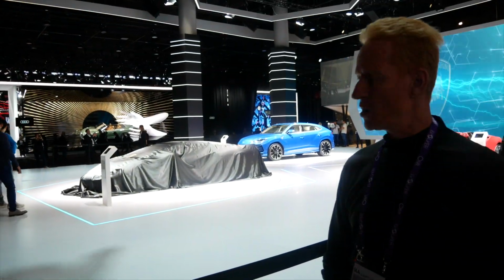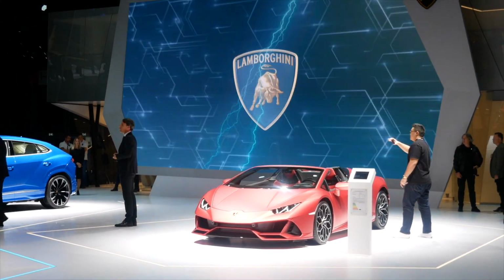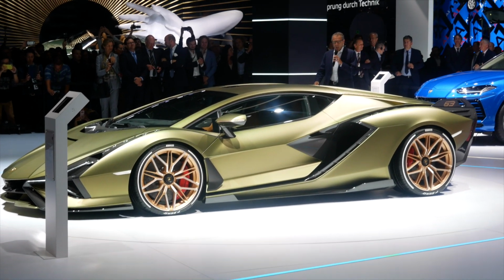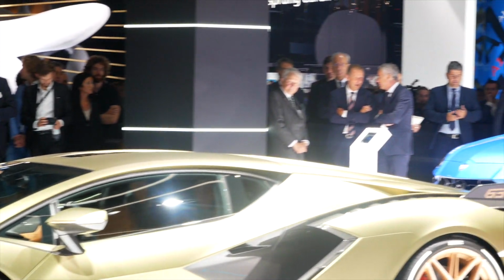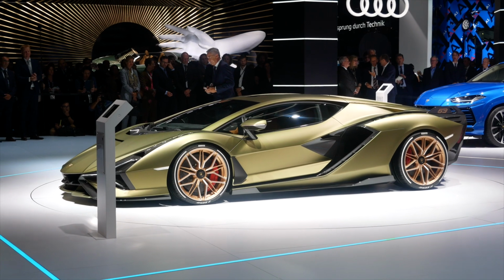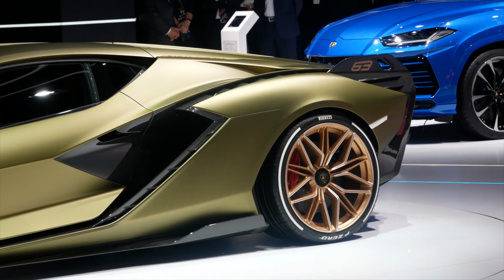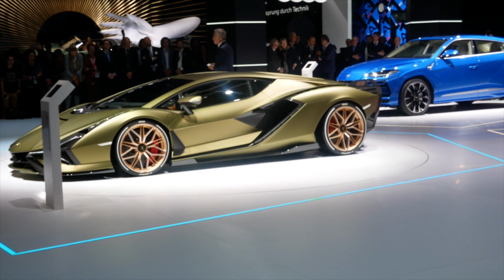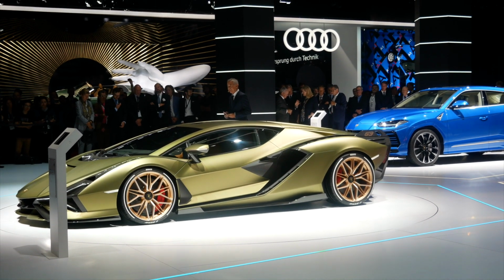Lamborghini Sian - The Frankfurt Launch in Full.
Lamborghini launched the Sian, pronounced 'Cian' this Tuesday at the Frankfurt Motor show, its first hybrid model and this will lay the foundations for all V12 models to come. The Sian means 'Bolt of Lightening' and is loosely based on the Aventador underpinnings.  A limited run of 63  cars aimed at Lamborghini's top customers will cost around 2.5 million Euros thereby putting this car at the very top of Lamborghini's range making it the fastest, most powerful Lamborghini ever made and the first to embrace hybrid technology.

Not exactly eco-friendly though and does not have the capability to run on hybrid alone.
This is a car embracing technology to enhance performance because it is unashamedly a high performance 'Supercar' that focusses on low weight combined with aero.

 The hybrid system only subtly assists the car’s naturally aspirated 6.5-litre V12 engine. The system also diverges from other hybrid models by using a lighter super-capacitor rather than the more usual 'battery pack' that might be found on .competitors like the Ferrari SF90 Stradale.  Super-capacitors differ from traditional battery packs in the way they store and supply electricity: they can absorb and expel energy far more quickly than a battery, but are less effective at holding on to a charge over a long period of time.

'Lamborghini says that the supercapacitor in the Sian will recharge to full after  one braking application, and it can draw on the 40hp electric motor at speeds of up to 80mph. The V12 itself has seen a power increase from the 759bhp, found in the Aventador SVJ, to 774bhp thanks to the adoption of titanium intake valves. Combined, the powertrain gives maximum power of 808bhp at 8500rpm.  Evo Mag.

Launched at the Frankfurt Motor Show by Lamborghini's President and CEO, ex Ferrari Racing boss, Stefano Domenicali, one of our favourite  Car bosses.  It is obvious that the management at Lamborghini is so enthusiastic these days and this will hopefully guarantee their success in the motor industry going forward.  Lamborghini claims the Sian accelerates from 0-62mph time is ‘less than 2.8sec’, beating the time recorded for the SVJ, but they say it’s the Sian’s in-gear times that have benefited most.

Where the Sian looks forward is in its innate beauty, and it is beautiful to this reporters eyes, taken from Gandini’s Countach LP400 from 1974, with a clean silhouette.  Clearly Lamborghini have not forgotten that their car have to be beautiful unlike some launches by competitors in recent years, the ducts on the body sides and the tail lights formed of three hexagons all lend aggression to the sculptured lines but the overall effect is one of complete cohesion.  We'd say job done and congrats Lambo you have created the best looking Supercar since the Countach, no question.

Other highlights are the rear wing that raises automatically at higher speeds along with temperature activated cooling fins that operate without needing additional electric motors.